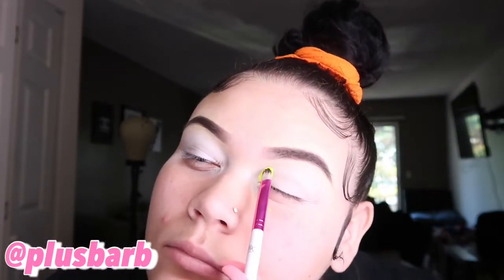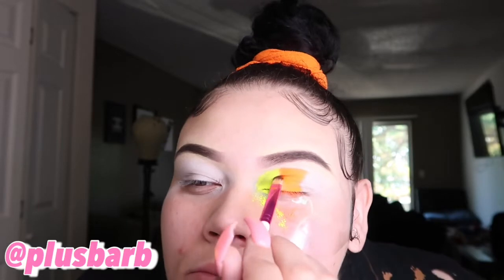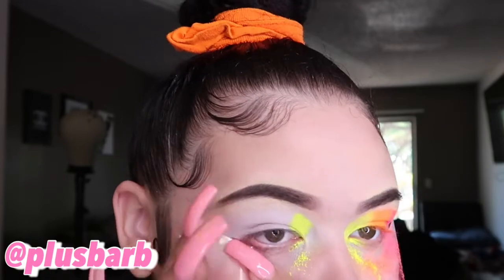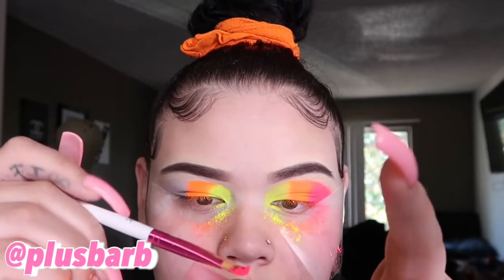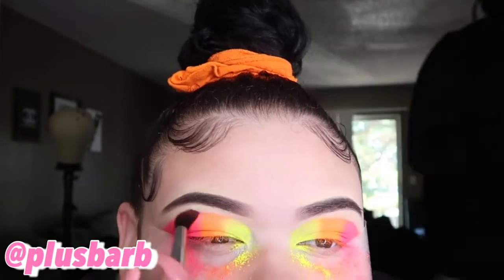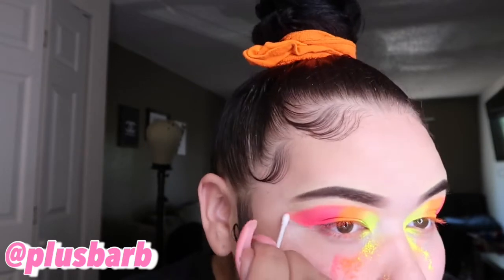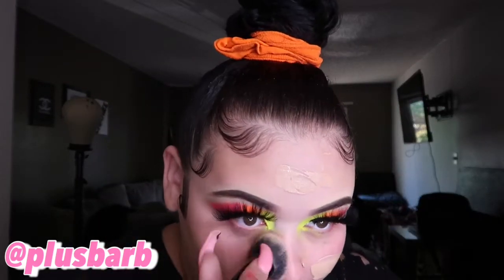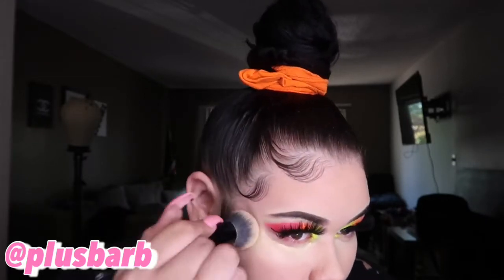NEON PIGMENTS EYESHADOW LOOK 🌈 | how to apply eyeshadow pigments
Hey guys hope Yal enjoyed this video 💗